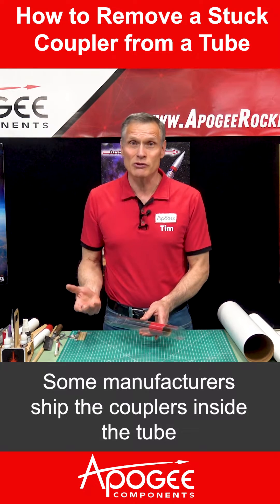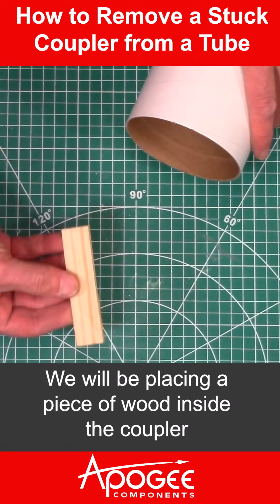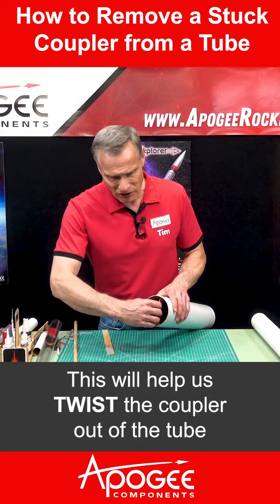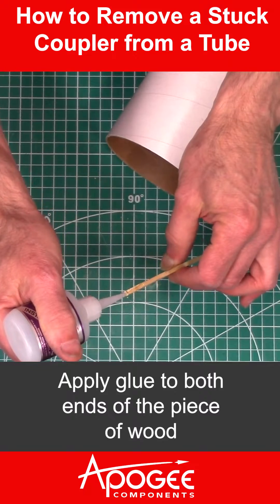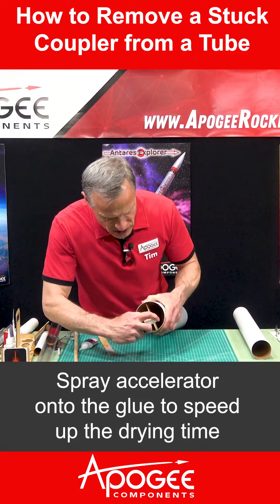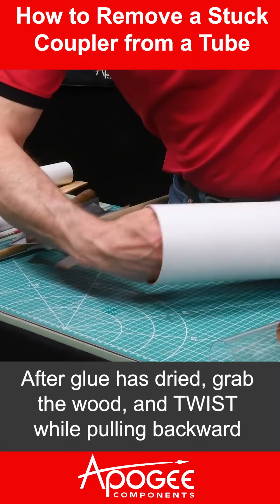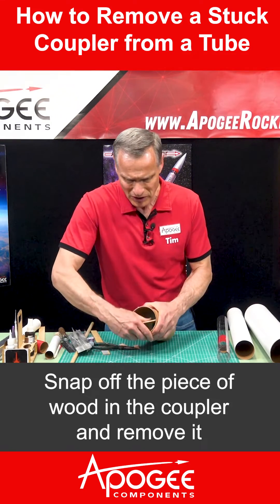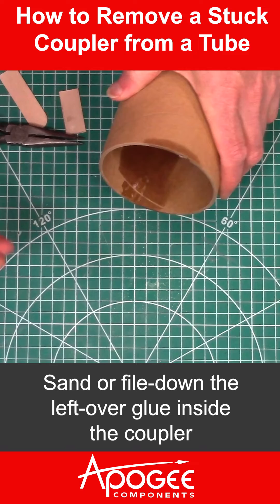How to Remove a Stuck Coupler from a Tube